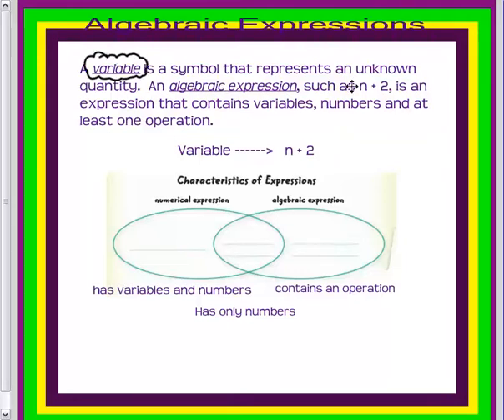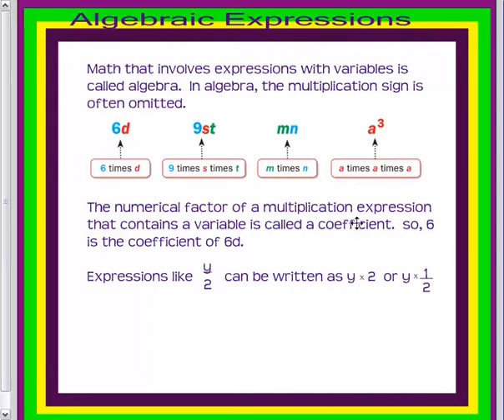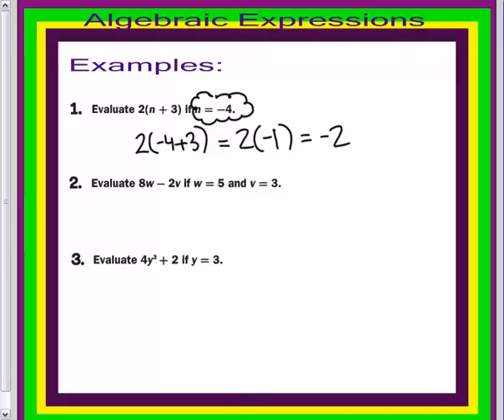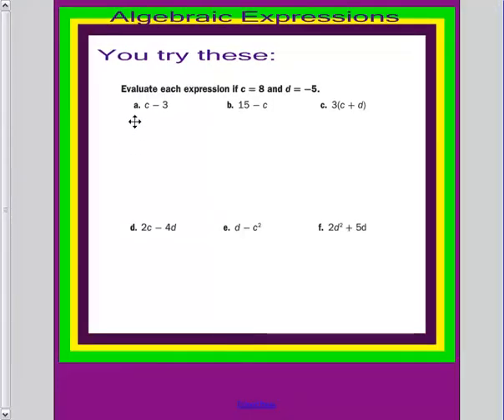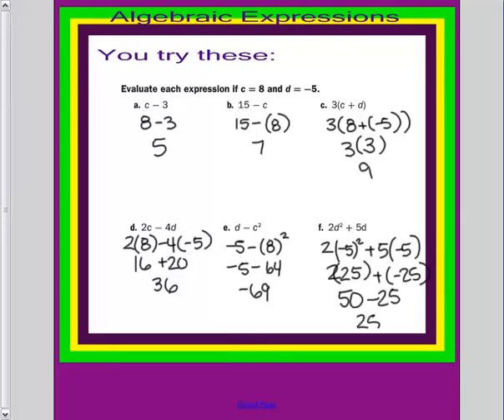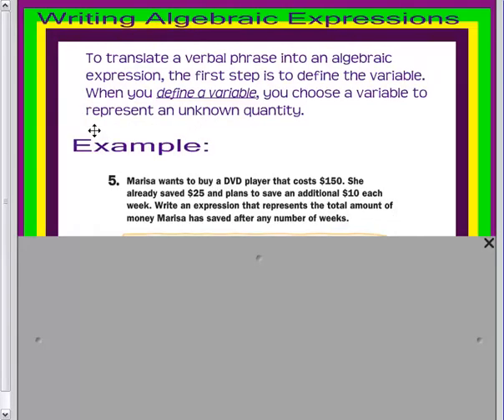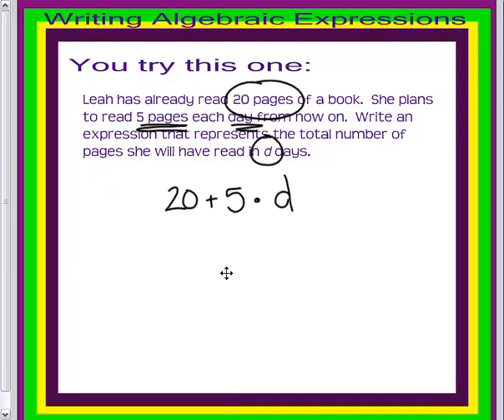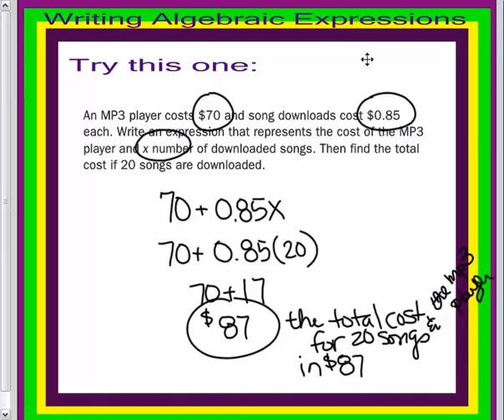M7 EE Algebraic Expressions